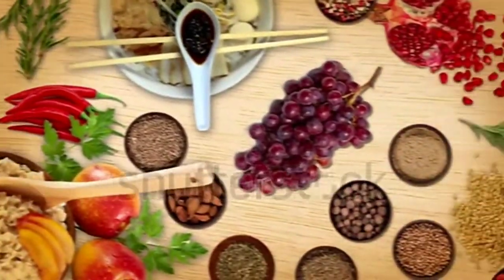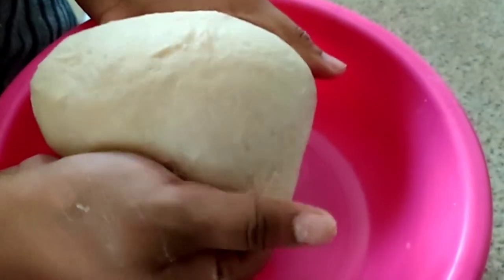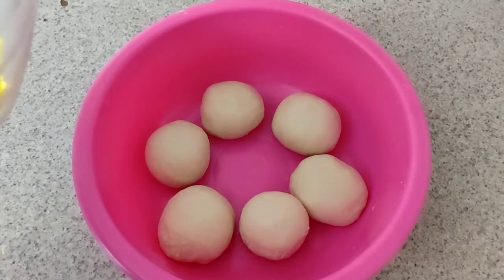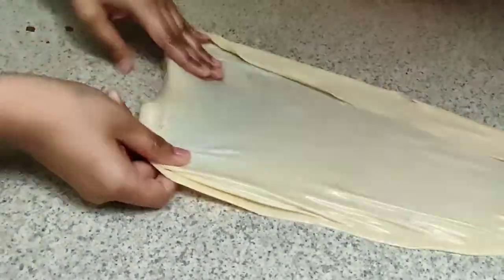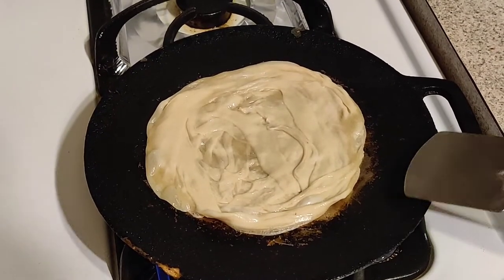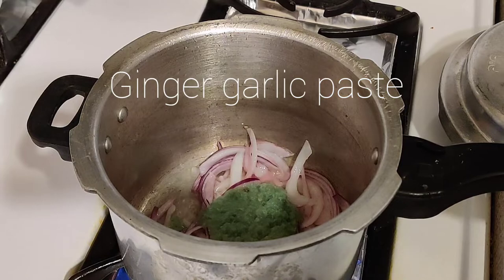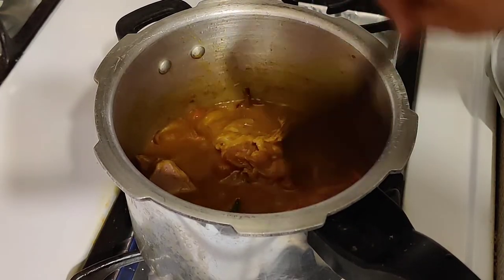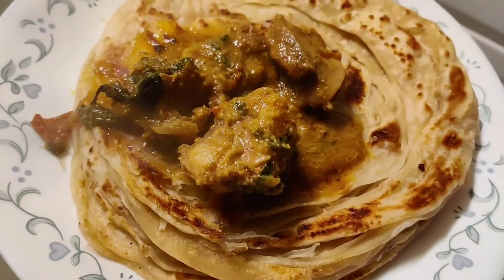Parotta With Mutton Curry Recipe In Tamil | பரோட்டா மட்டன் கறி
Hi Friends

A Parotta, also called is a layered flatbread, originating from the Indian subcontinent, made from maida flour, popular in Southern India. It is a common street food in southern India, especially in Kerala, Tamil Nadu and the neighboring country of Sri Lanka.